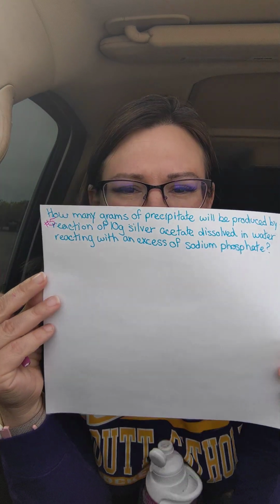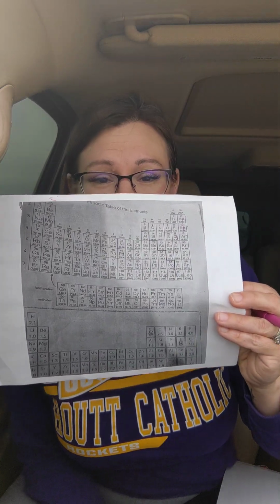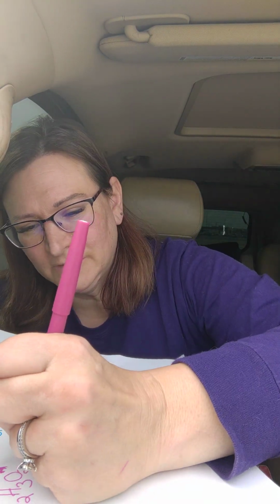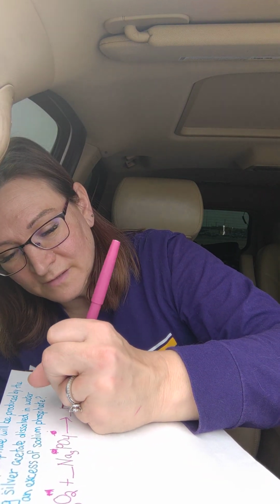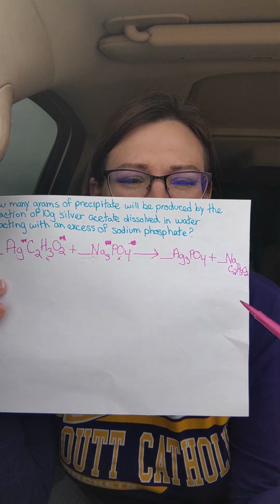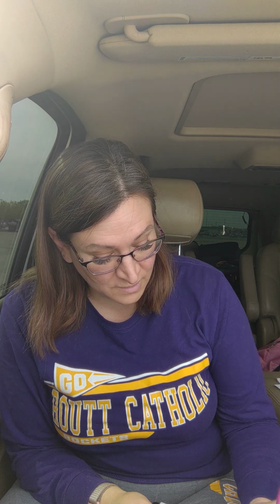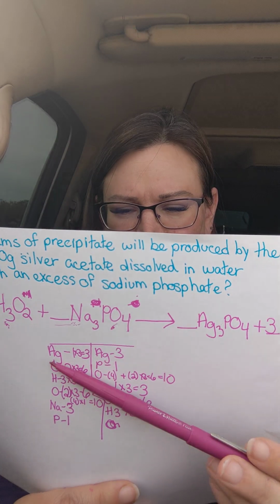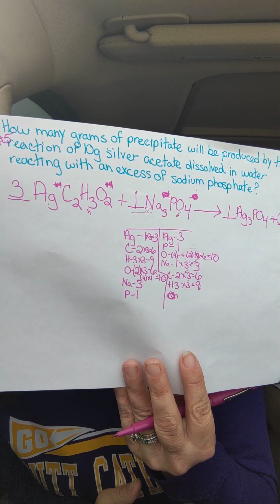worksheet 1, problem 5, part 1